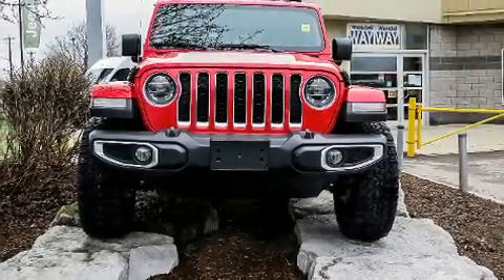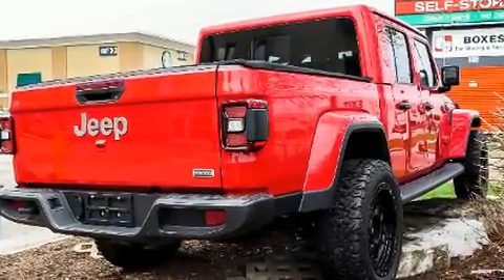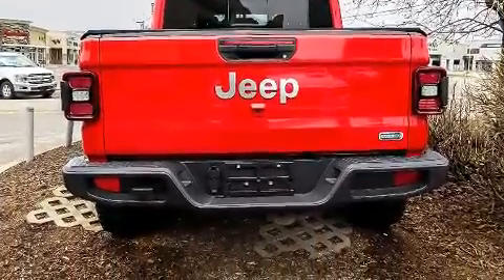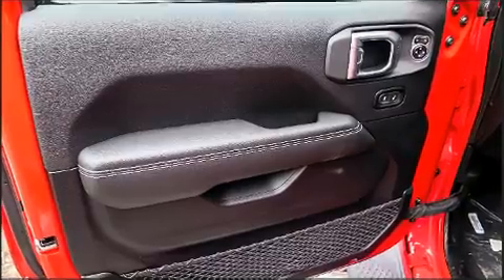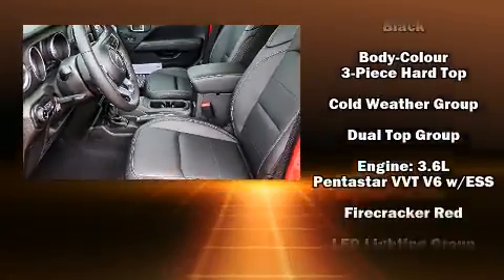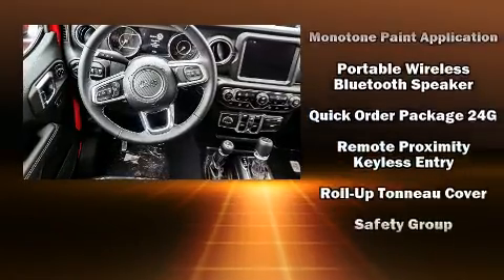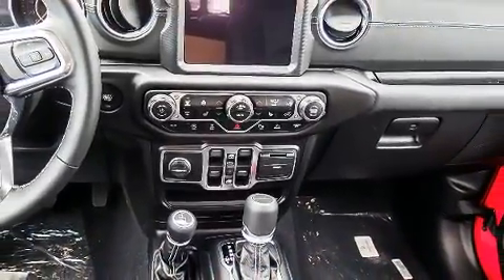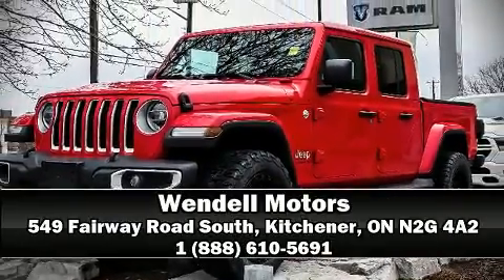2020 Jeep Gladiator Overland | Upgraded Tires and Rims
Wendell Motors
549 Fairway Road South

You can expect a lot from the 2020 Jeep Gladiator. This 4 door, 5 passenger truck is ready to drive off the showroom floor! It features an automatic transmission, 4-wheel drive, and a refined 6 cylinder engine. Jeep prioritized practicality, efficiency, and style by including: front and rear reading lights, a built-in garage door transmitter, a tonneau cover, remote keyless entry, cruise control, a trailer hitch, and power windows. Features such as automatic climate control and leather upholstery prove that economical transportation does not need to be sparsely equipped. Audio features include an AM/FM radio, steering wheel mounted audio controls, and 9 speakers, providing excellent sound throughout the cabin. Safety equipment has been integrated throughout, including: dual front impact airbags, integrated roll-over protection, traction control, brake assist, ignition disabling, an emergency communication system, and 4 wheel disc brakes with ABS. Various mechanical systems are monitored by electronic stability control, keeping you on your intended path. We'd also be happy to help you arrange financing for your vehicle. Come on in and take a test drive!